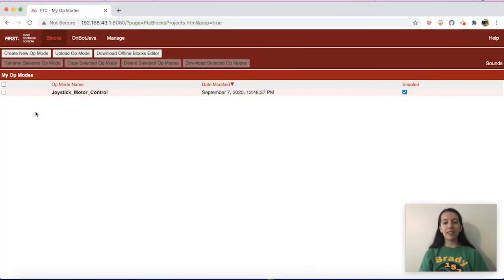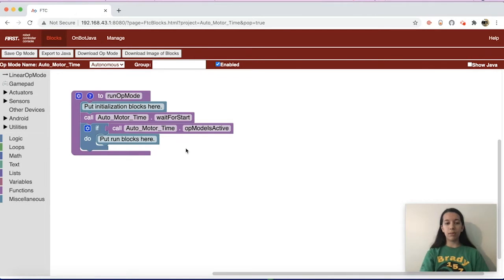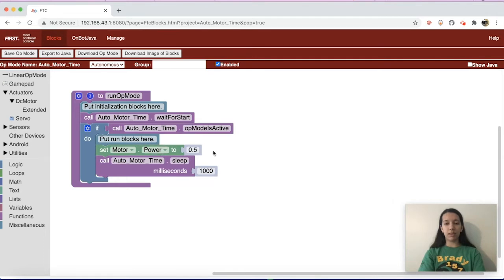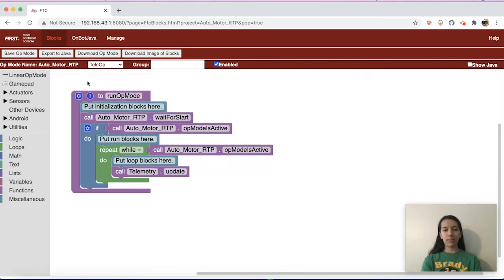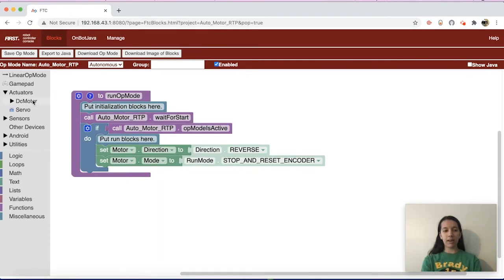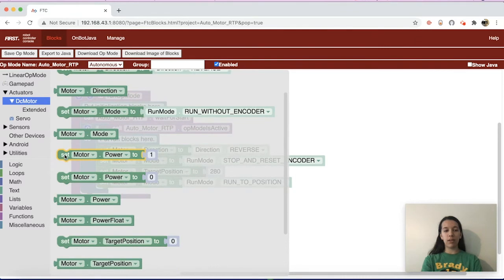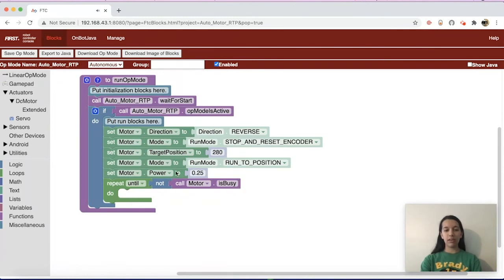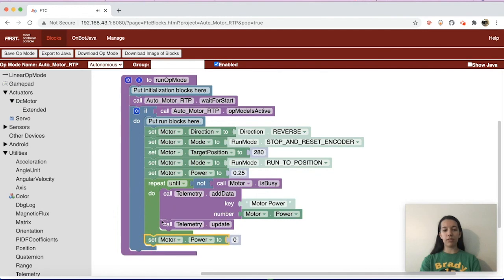Intro to Blocks Programming: 2 Programming a Motor in Autonomous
In the second video of our Intro to Blocks Programming series, learn about how to program a motor for the autonomous period, either by using time or encoders (Run to Position mode). Good luck in the ULTIMATE GOAL season!